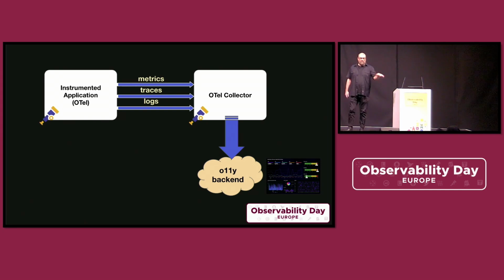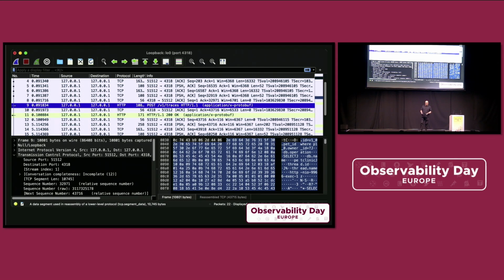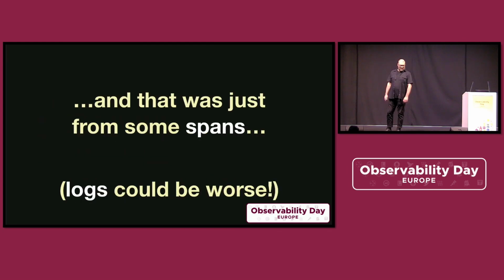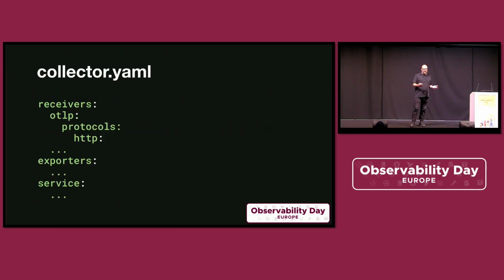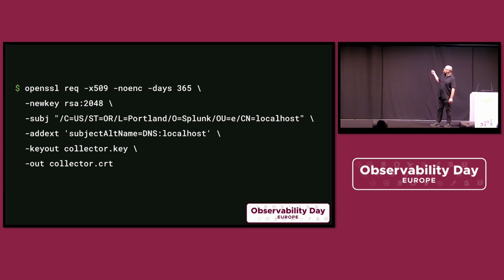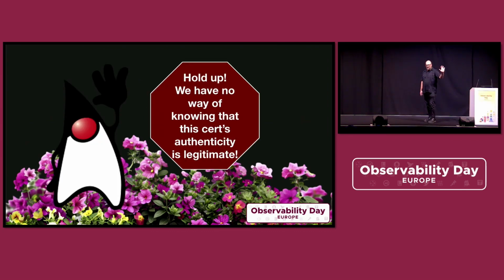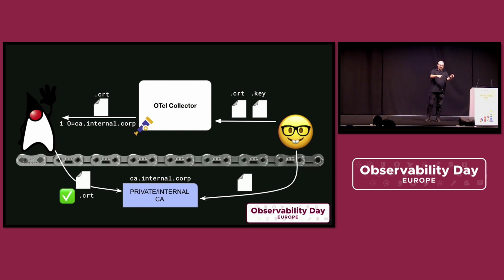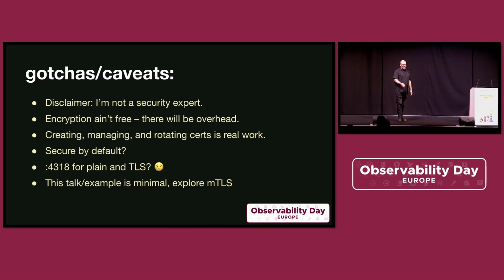Encrypted Telemetry in Transit - Jason Plumb, Splunk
In some high-security or compliance-regulated environments, we sometimes need to guarantee that data is encrypted while in transit. In this talk, we will show you how to accomplish this using existing off-the-shelf OpenTelemetry components. We will walk you through the detailed technical process generating certificates and configuring the Collector to receive encrypted telemetry from the OpenTelemetry Java Instrumentation agent.